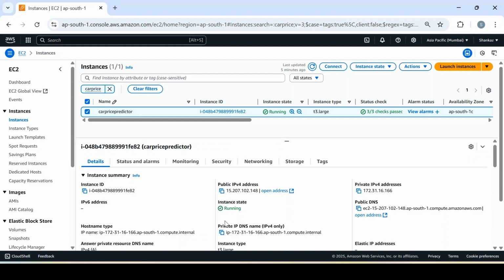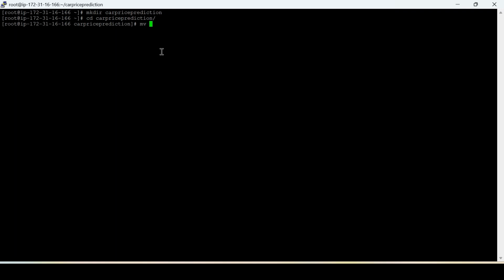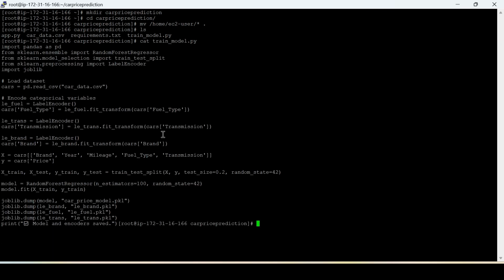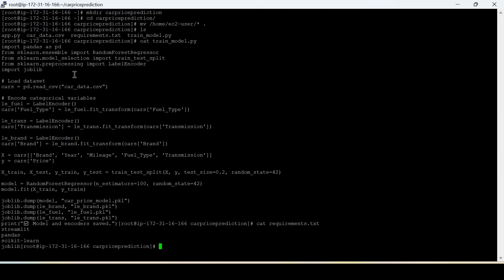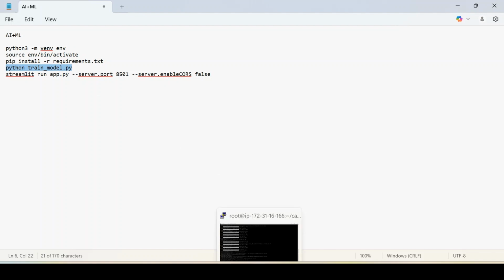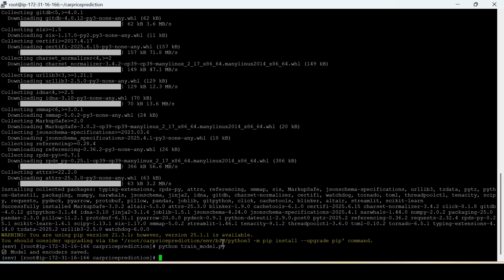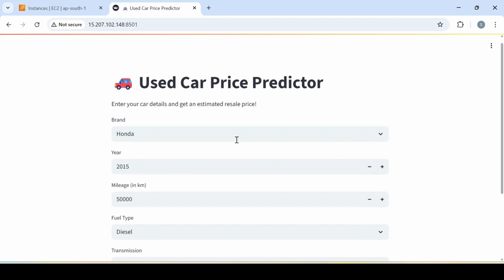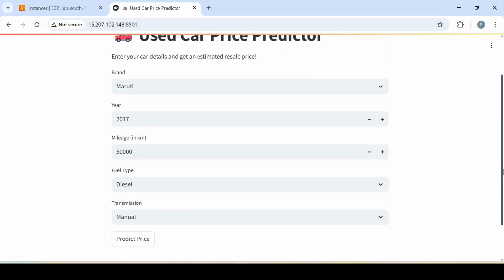Demo - Machine Learning | Sample Project - Car Price Predictor